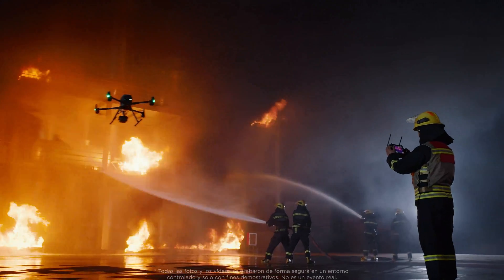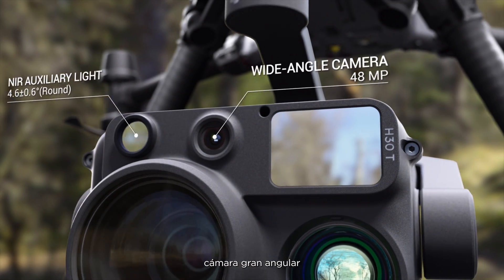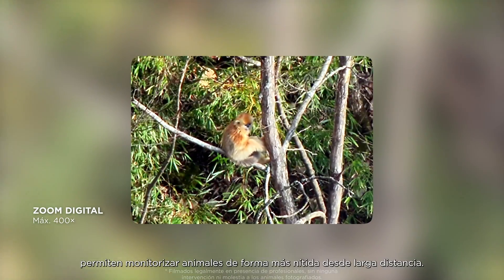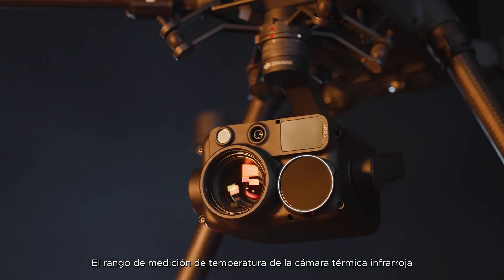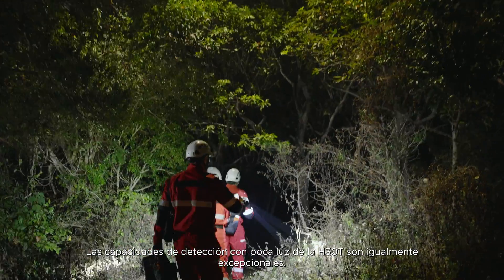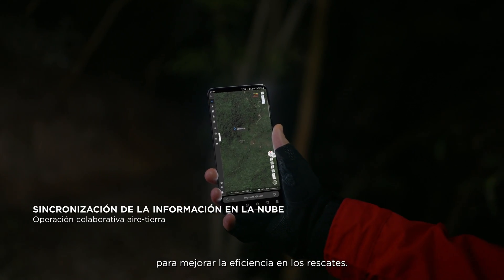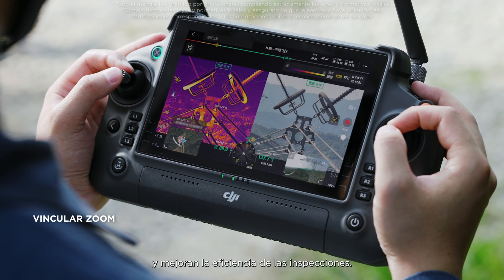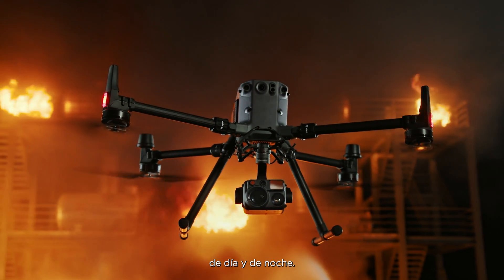DJI Zenmuse Series H30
Nueva serie de cámaras multisensor versátiles y eficaces de gran precisión. Sus diferentes sensores permiten su aplicación en diversas áreas profesionales. Pensada para trabajar en todo tipo de condiciones meteorológicas.

Disponibles los modelos H30 y H30T